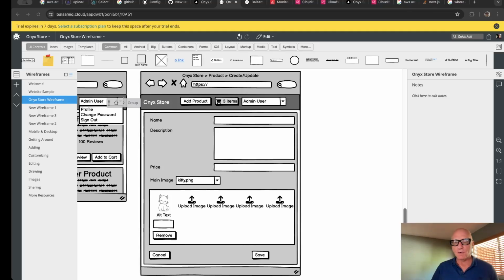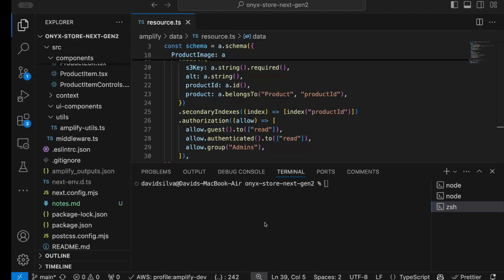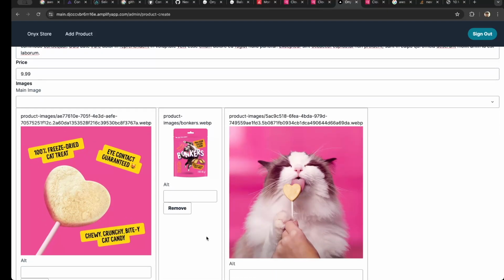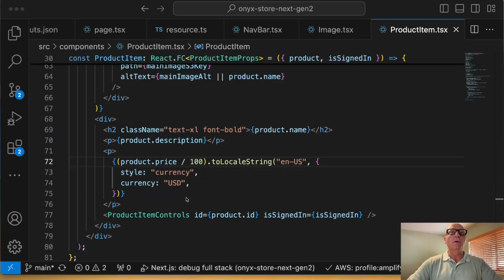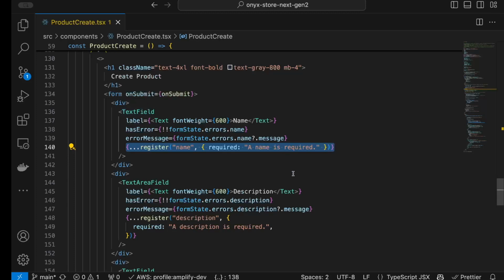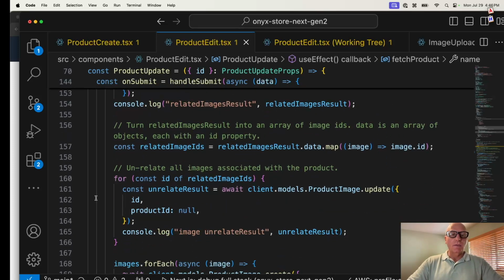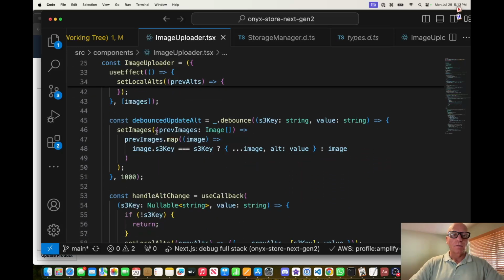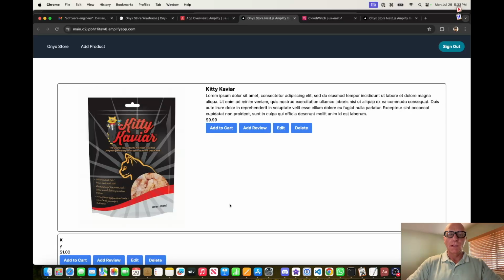Getting Started with AWS Amplify Gen 2 NextJS Part 2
In this episode we create a one-to-many relationship between the Product model and ProductImage model, adding the ability to associate multiple images. We say goodbye to Amplify's "connected" forms and build our own create and edit forms for Products using react-hook-forms. We also look into the ImageUploader component, and make some refinements to our use of AWS's StorageManager component. Lastly, we take a look under the Monitoring tab in the AWS Amplify UI to see some logging that can be helpful for debugging.

Here's the GitHub repo, with the tag corresponding to this video

(Is the thumbnail cheesy, or what? I followed the advice from some YouTuber on making the poster image. But I couldn't bring myself to put the text at odd angles. I have principles!)